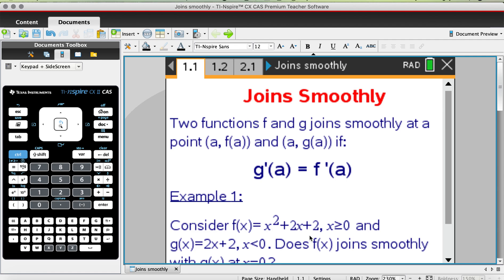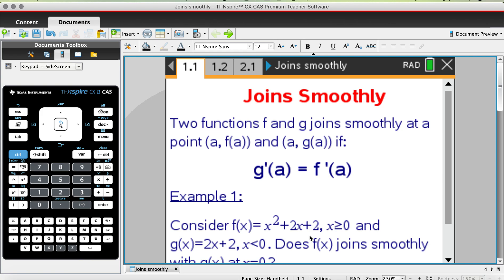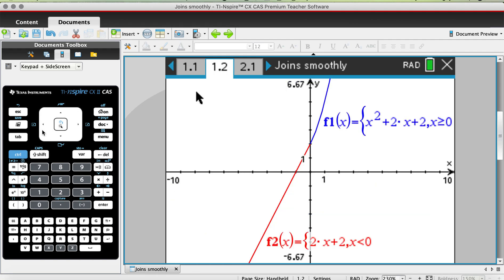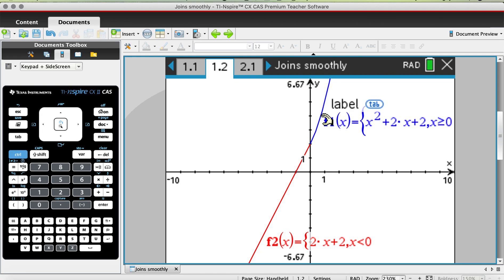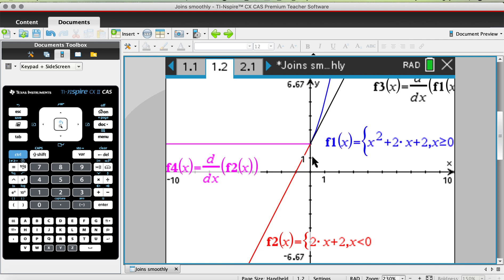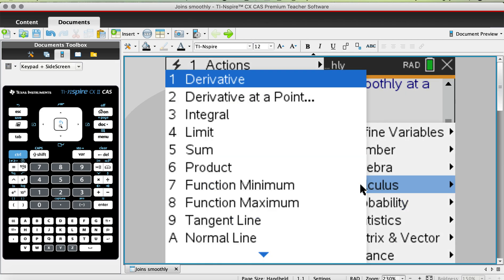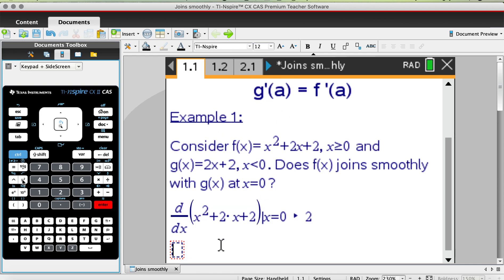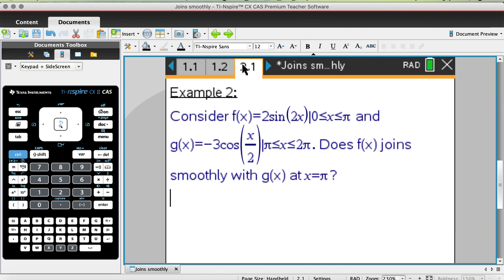Ti-Nspire CAS skills: Join smoothly(VCE 12 Methods)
Proving algebraically and graphically when two functions joins smoothly at a given point.